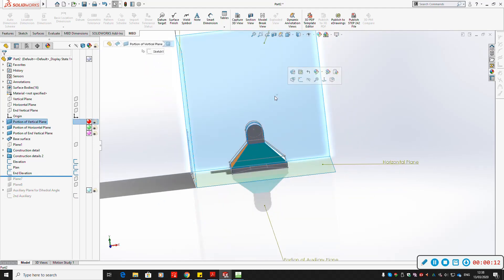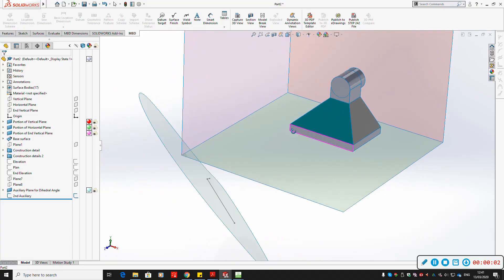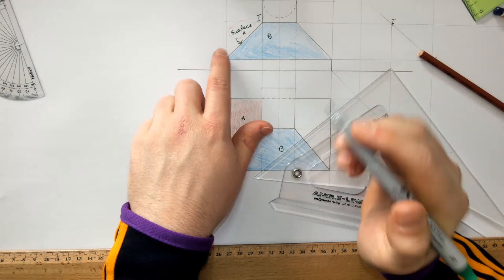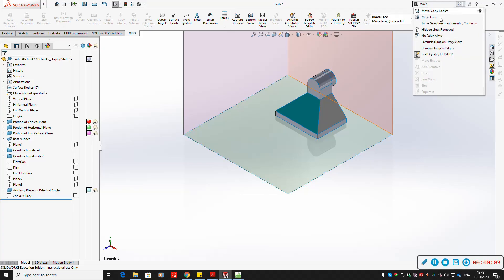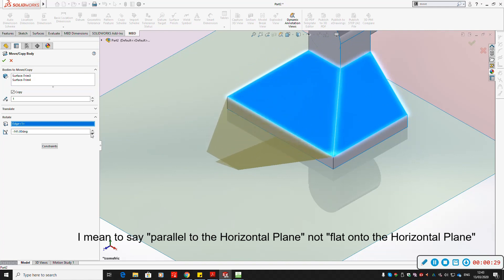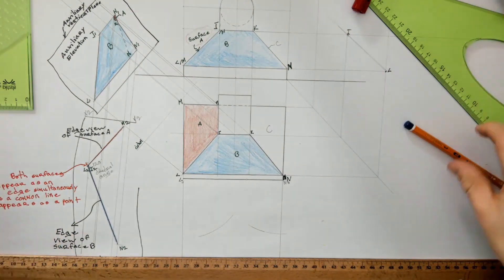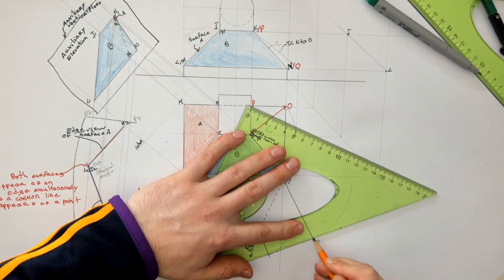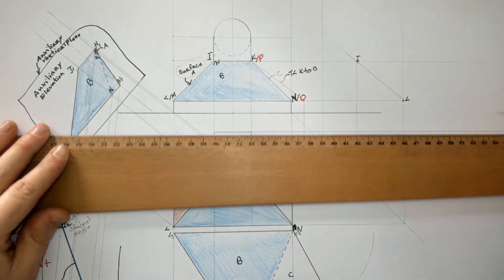LC DCG 2010 SECTION C QC3 HL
This video deals with Surface Geometry in QC3. The video intertwines Solidworks to aid student visualization. Thanks.